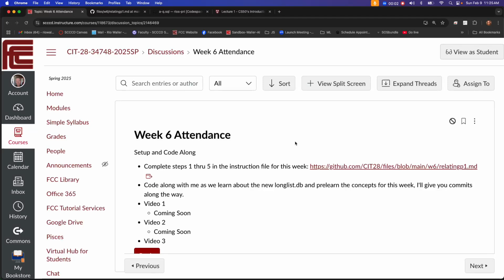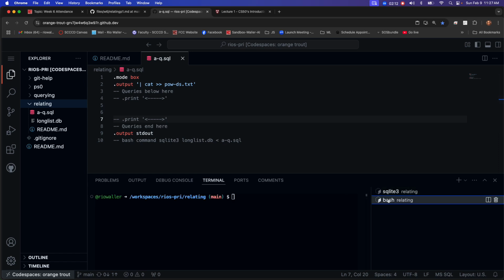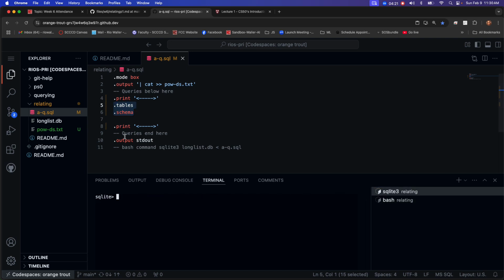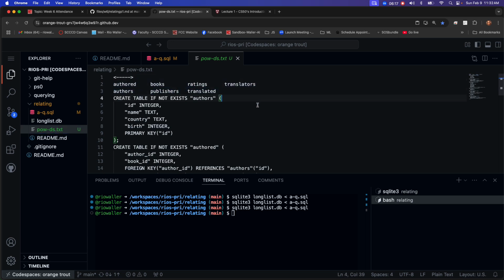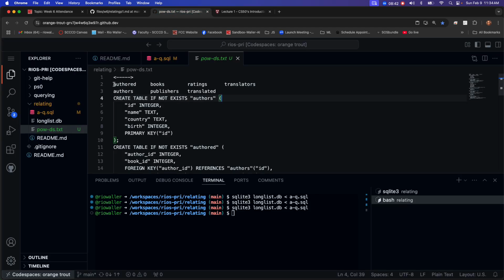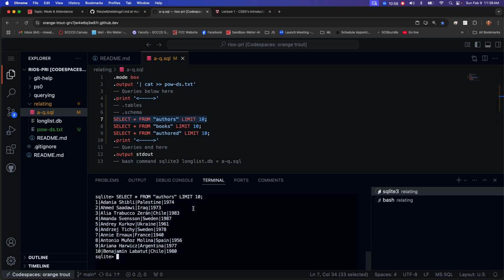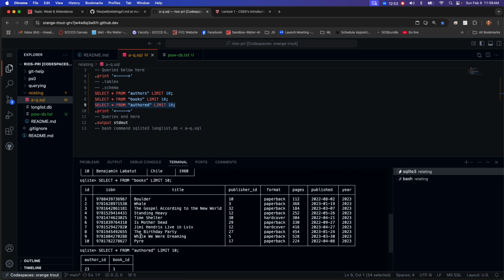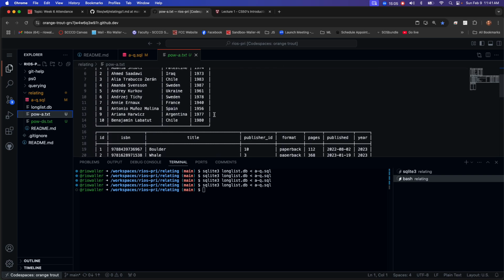CIT28SP25 Week 5 Attendance V1